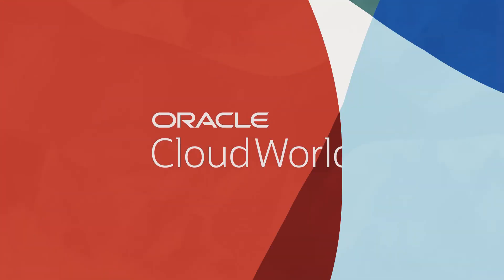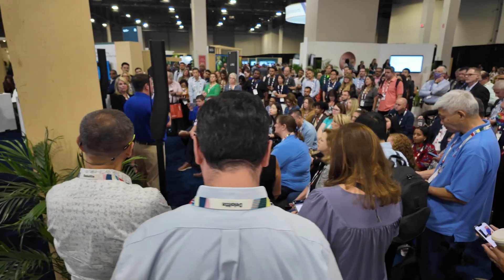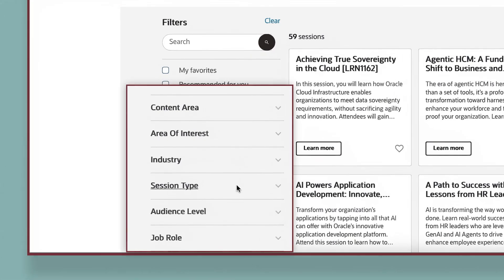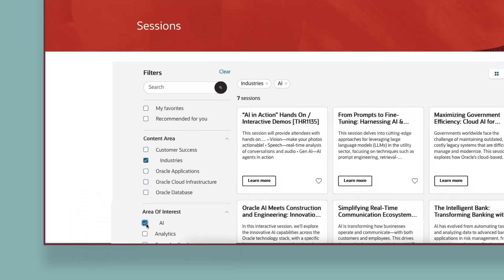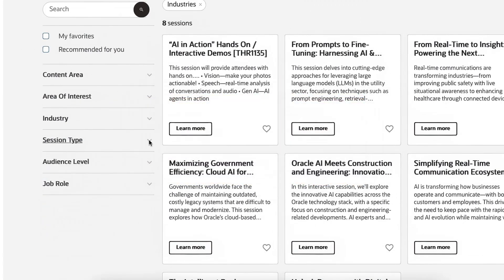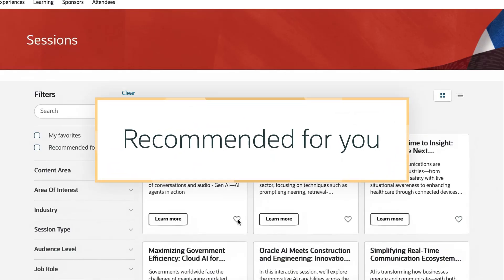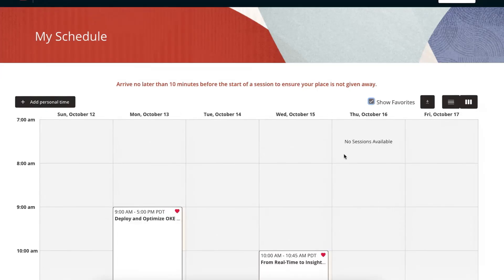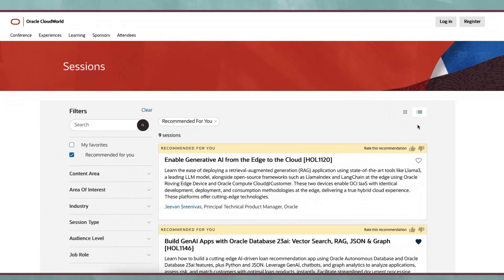Learn How to Navigate the Oracle AI World 2025 Content Catalog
It's never too early to start looking at the Oracle AI World 2025 content catalog! Learn how to search and filter to find sessions that align with your interests. See how easy it is to dive deeper into session details and see speaker information. Start exploring the catalog now, and keep coming back for more! We're adding new sessions all the time.